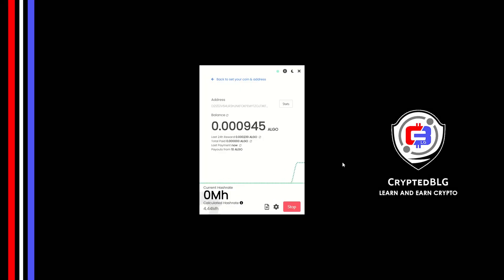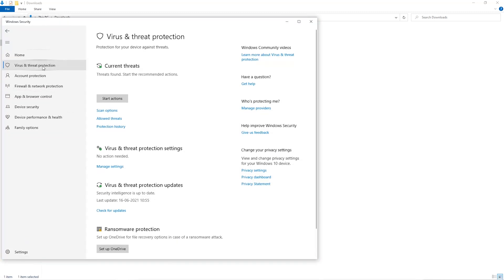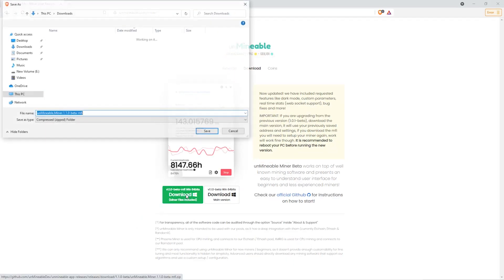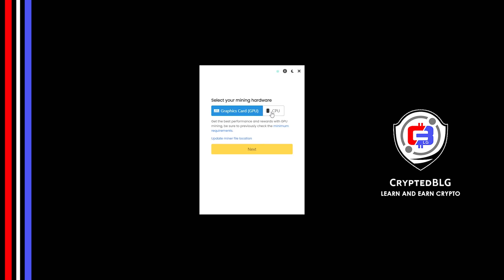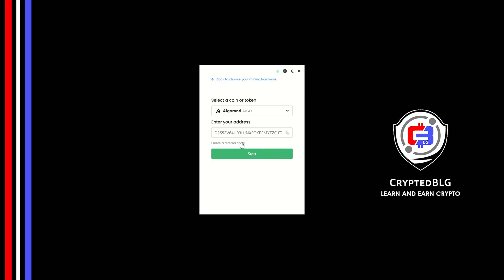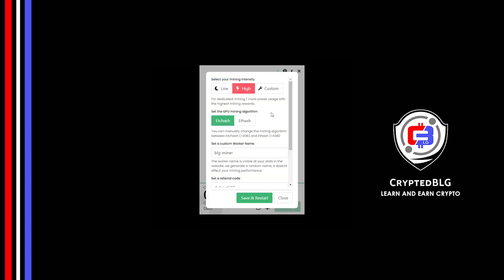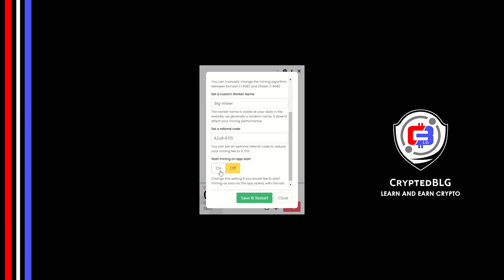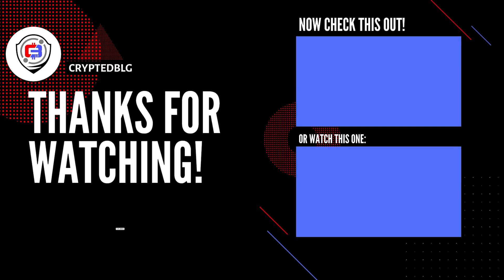Easily Mine Algorand On Any Computer or Laptop | How To Mine Algorand | ALGO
In this video, we show you how to easily mine Algorand on any computer or laptop (Windows) using the Mining software (which is free, minus the 1% fee of mining profits which can be reduced to 0.75% by using the referral code given below).
By following the steps, you can start ALGO within 3 minutes.

BTC - 3Nr4qwBvsvpyEjQuVgn7JKZGyAGsARN6kg
ETH - 0x7e3666BEf51156CFEd74179a5131eb28a8742696
MATIC - 0x545fb44bb6ef63933fbe9c9f9c1214db7b97a5d7
ZEC - t1ctRUzNmdBABope5xKZYkGoPHTpxPdnGr5
0x - 0x4ad7C57dAacadA07529C37D27Ce3C7e6c41D1B1A
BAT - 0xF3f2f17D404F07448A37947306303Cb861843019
DOGE - DHcQ5RRGSKR8AVHUqxQ8JQKtbjnyYb96DQ

Timestamps
0:00 Intro
0:19 Create New Folder
0:27 Windows Security Settings
0:52 Download Miner
1:14 Extract Miner
1:22 Select Mining Hardware
1:42 Select Coin & Enter Your Wallet Address
1:52 Referral code
2:03 You're Mining ALGO !
2:09 Settings
2:14 Mining Intensity
2:18 Mining Algorithm
2:32 Other Settings
2:49 Web Dashboard
3:12 Outro

Tags & Hashtags
how to mine Algorand 2021, how to mine Algorand in 3 minutes, this beginner friendly mining tutorial, the best way to mine Algorand for beginners, easily mine Algorand on any computer, mine Algorand on windows, mine Algorand at home, easy way to earn passive income, how to mine your first Algorand